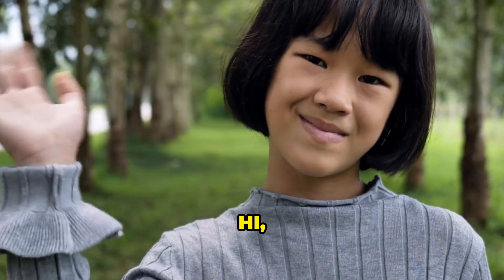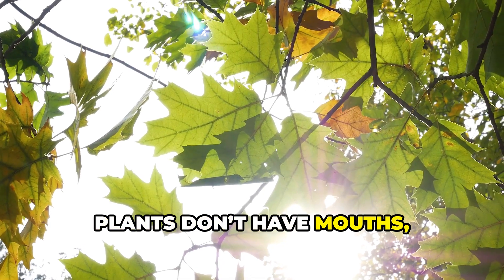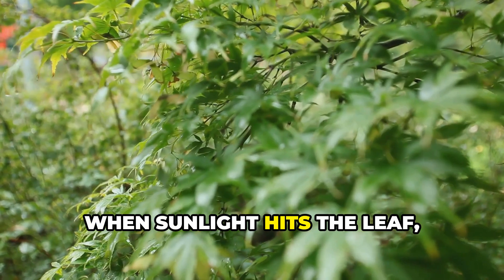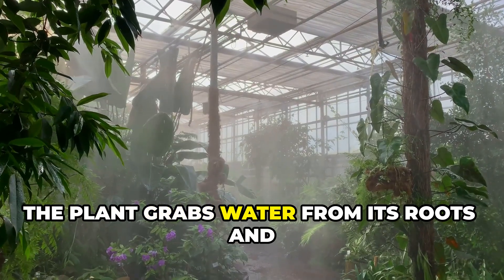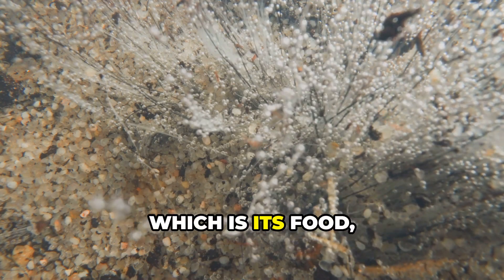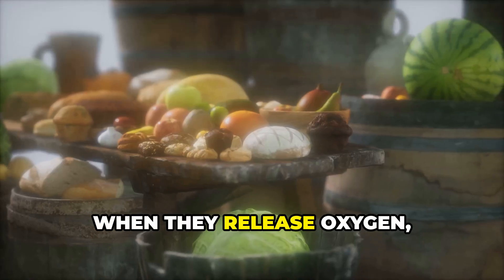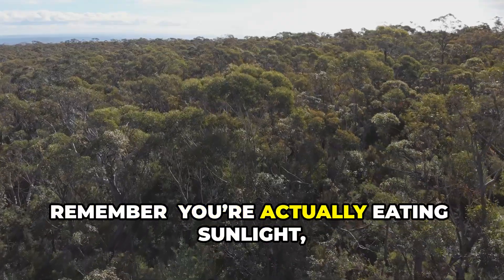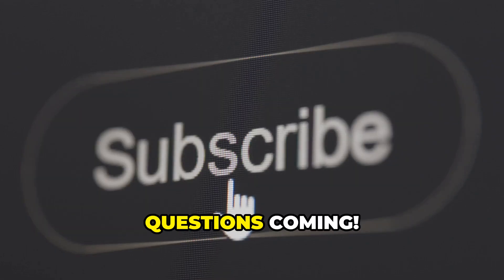Photosynthesis: Nature's Magic Trick Unveiled!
Dive into the fascinating world of photosynthesis with our engaging and easy-to-understand animations! In this video, "Photosynthesis: Nature's Magic Trick Unveiled," Neetu's soothing voice will guide you through the intricate process that allows plants to turn sunlight into energy.

Discover how chlorophyll, carbon dioxide, and water come together in a remarkable transformation that sustains life on Earth. Perfect for students, educators, and curious minds, this animated explanation breaks down complex concepts into fun visuals and simple terms.